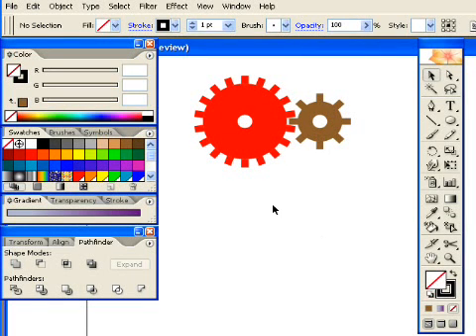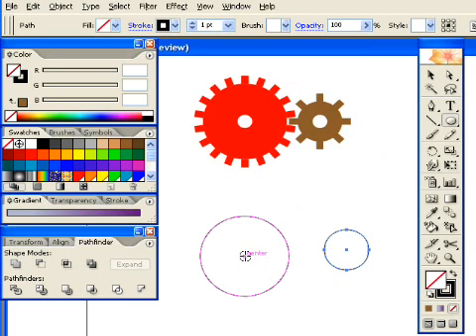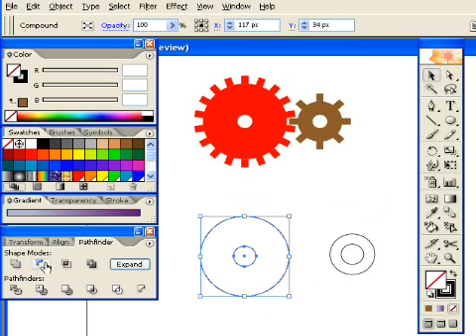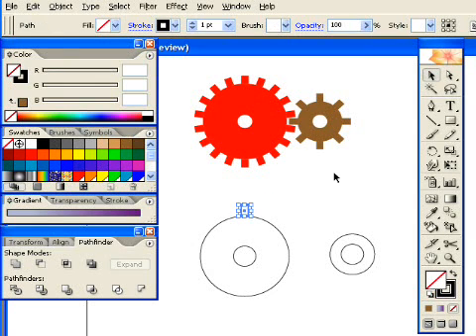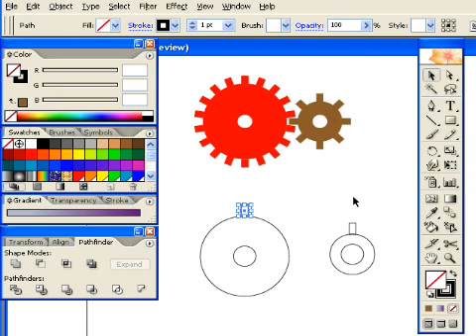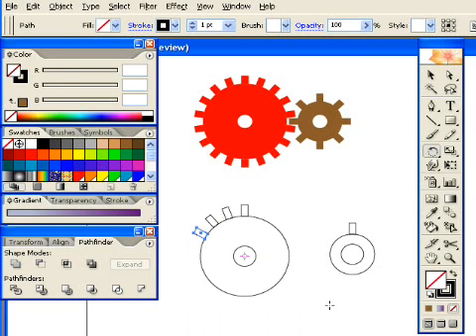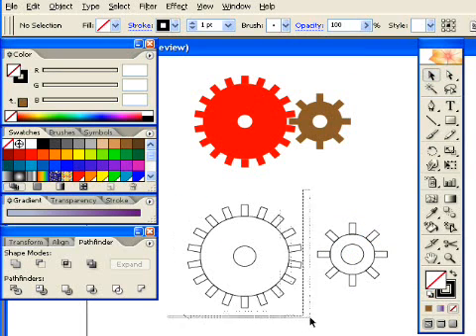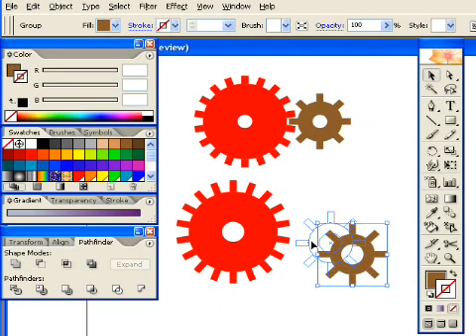Re: Create Gear In Adobe Illustrator (PathFinder too Tutoria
Here is a quick way to create gears in Illustrator CS2 using "transform again" and simple shapes.